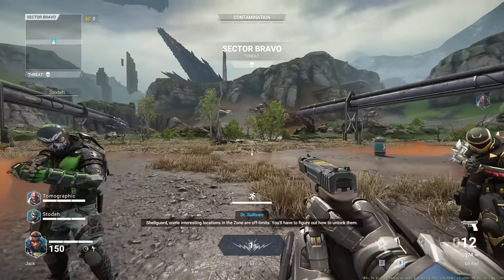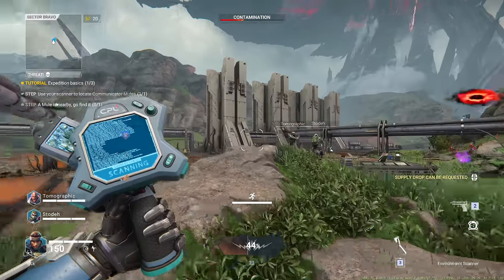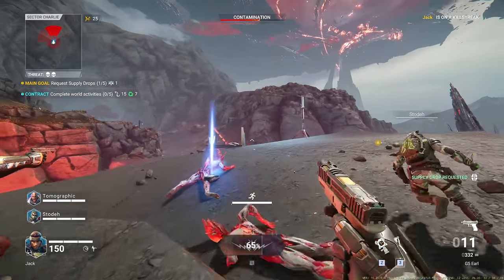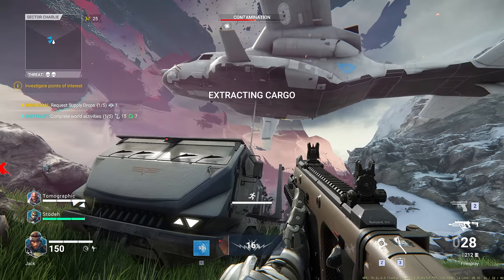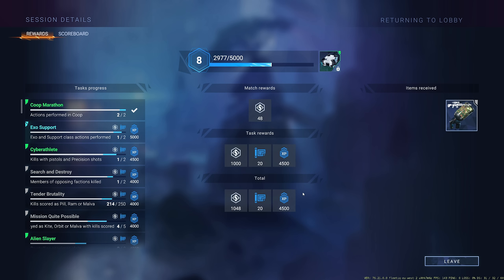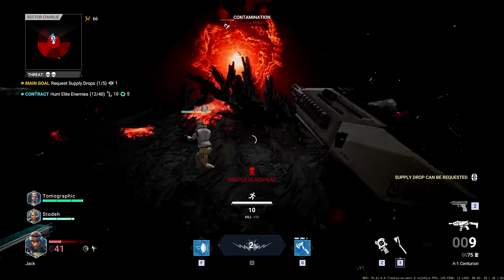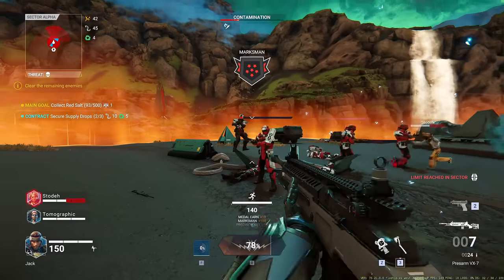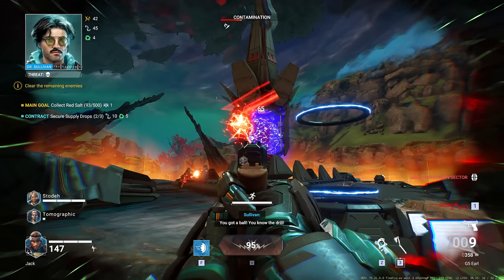Shatterline Gameplay and Impressions ( Extraction Game )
Shatterline has extraction shooter gameplay now and massively overhauled the Expedition mode, adding rogue lite elements. Playing with @Tomographic @Stodeh